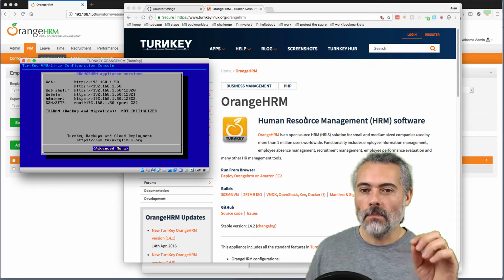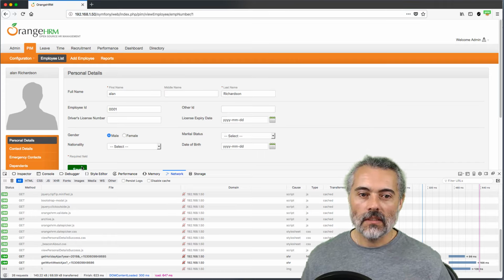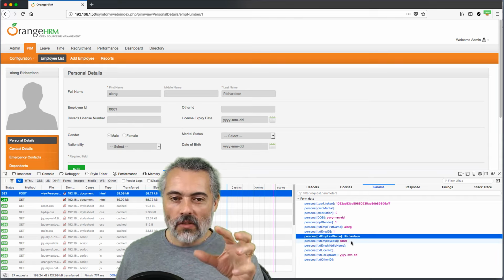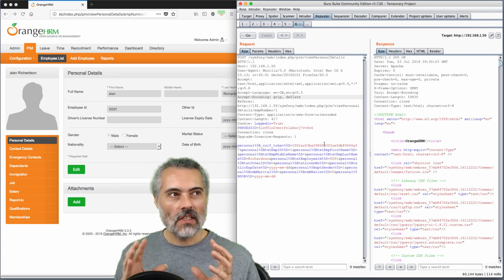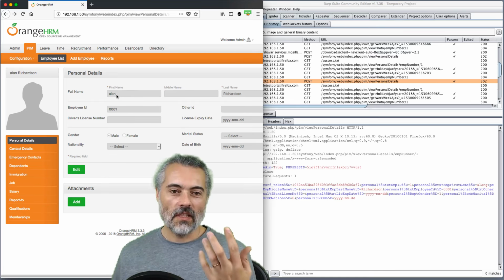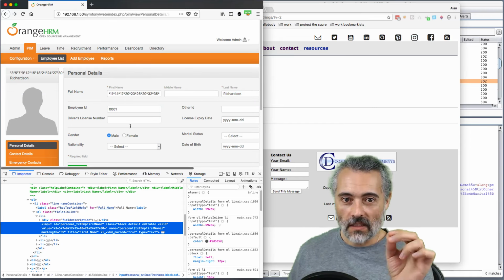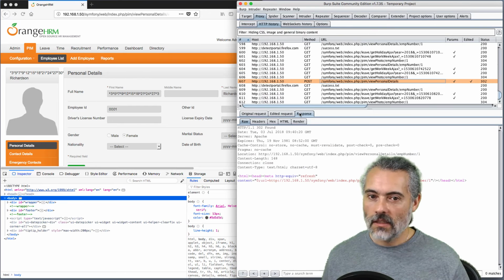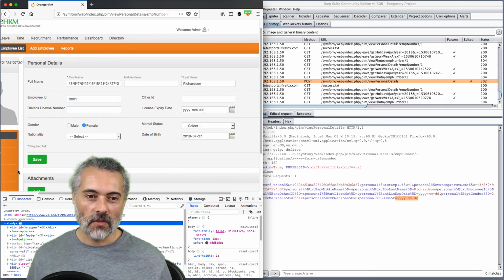Live Web Exploratory Technical Testing Session Example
A live exploratory testing session used to provide examples and explanations on  'how to think about' technical exploratory risk based testing.

You will see:

- Thought processes involved in building a model of an application for testing
- explanations of examples of Technical Risk based testing
- explanations of exploratory testing thought processes
- Turnkeylinux VM as a test environment
- Orange HRM Application
- Use of BurpSuite Repeater
- Use of BurpSuite Intercept
- Use of Proxy tools for exploratory testing
- Use of BurpSuite to view HTTP requests and responses
- Use of Firefox to view HTTP Requests and responses
- Use of Firefox to check JavaScript Event handlers
- Use of Firefox to amend the DOM prior to sending messages
- Use of CounterStrings in Testing
- Technical Exploratory Web Testing in Action